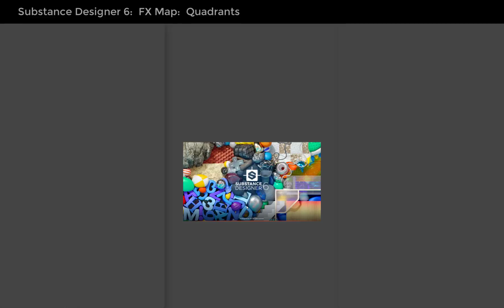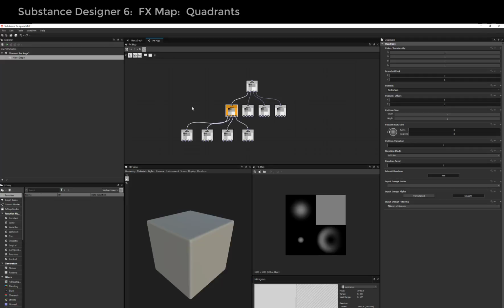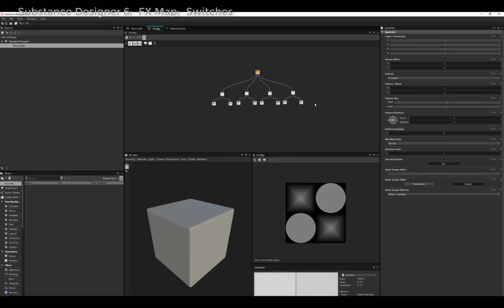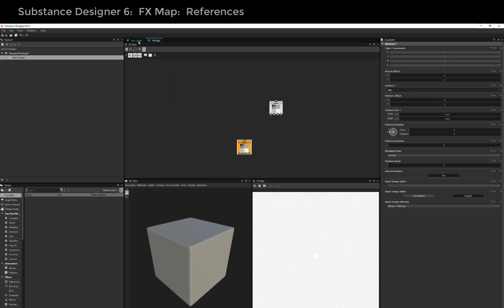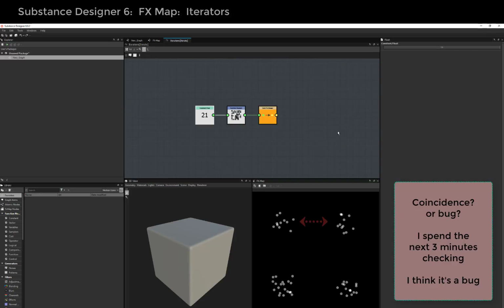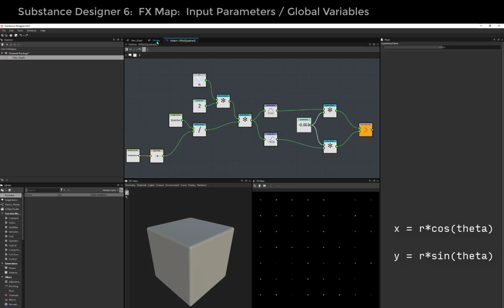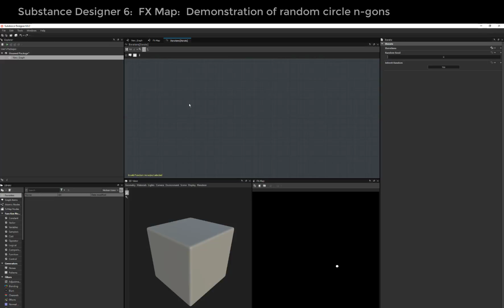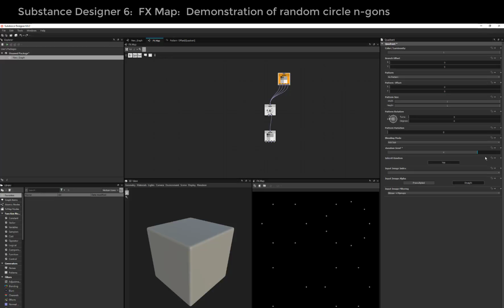Secrets of the FX-Map Node in Adobe Substance Designer 6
FX-Map Node Allegorithmic Substance Designer 6 from the ground up. An exploration of some of the things it can do. Dynamic functions, input parameter global variables, what might be a different (bottom up) way of looking at the logic flow than the top-down explanation often given. I've just been at this a short time. Corrections, criticism welcome.